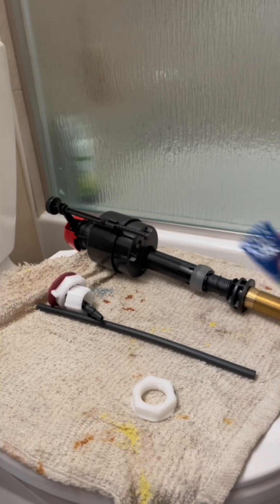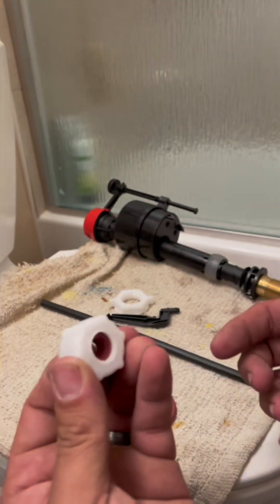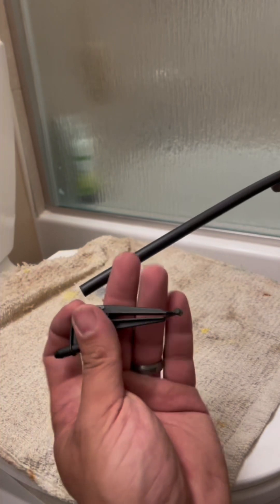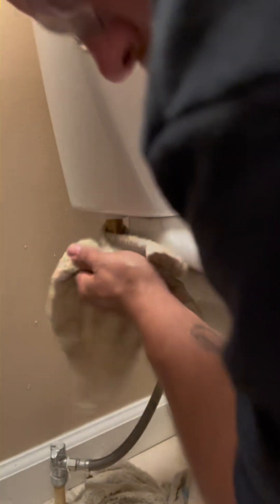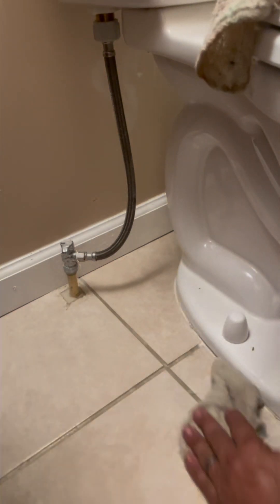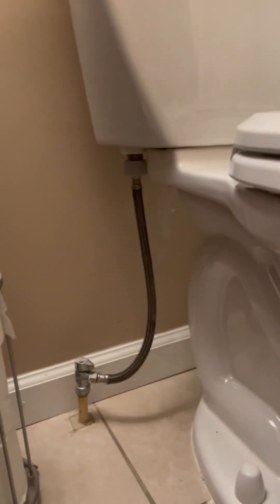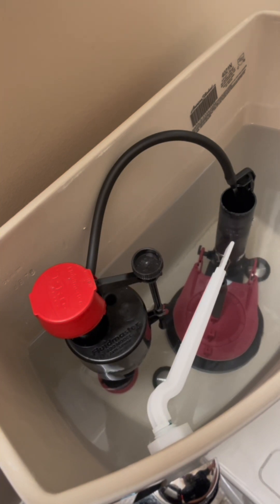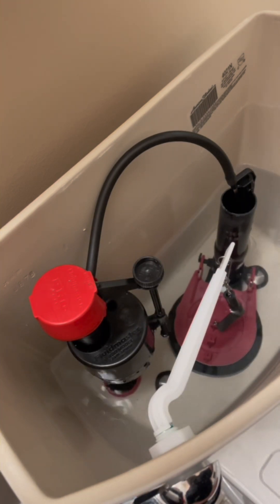Toilet Repair (New Fill Valve)